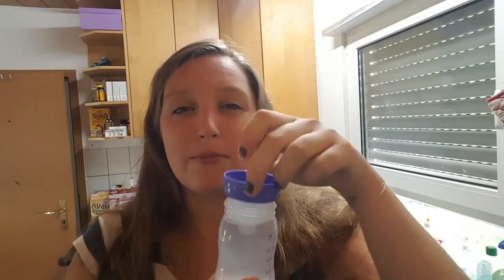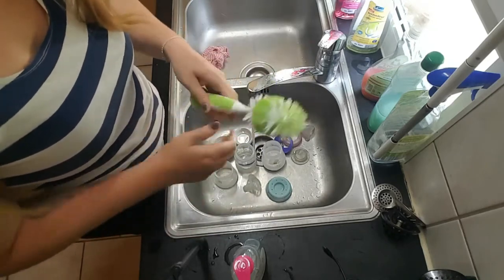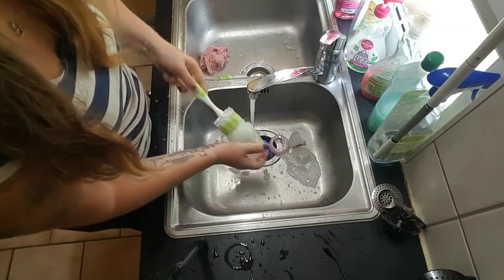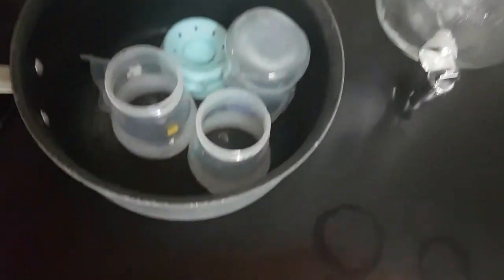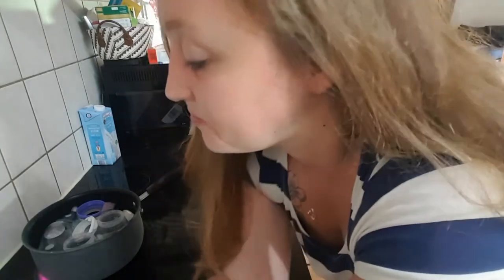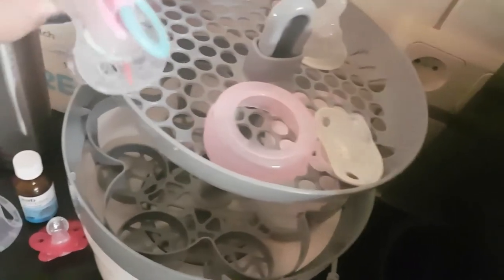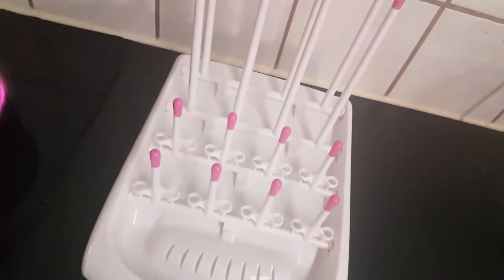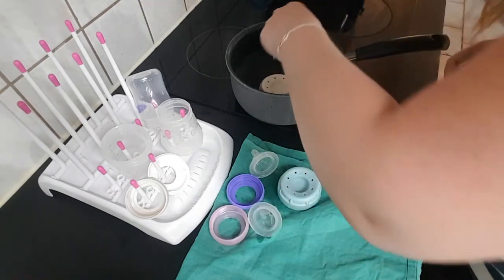How To Sterilize Baby Bottles In Boiling Water - Prevent Your Baby From Getting Sick From Bacteria!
How To Sterilize Baby Bottles In Boiling Water is a video where I show you the two methods I use to sterilize my baby bottles. It’s very important to prevent bacteria and gems from building up in your bottles as it can cause your baby to get sick or seriously ill. I hope you enjoy the video.

Dr. Brown's Deluxe Bottle Sterilizer
Baby Brezza Baby Bottle Sterilizer and Dryer Machine – Electric Steam Sterilization - Universal Fit - Pacifiers, Glass, Plastic, and Newborn Feeding Bottles
Baby Bottle Sterili-zer, Bottle Steam Sterili-zer for Baby Bottles Pacifiers Breast Pumps Large Capacity and 99.99% Cleaned in 8 Mins
3-in-1 Modular Baby Bottle, Pacifier, Pump Parts, etc. Sterilizer – Grey
Bololo Baby Bottle Ster-lizer and Dryer| Ster-lizer for Baby Bottles，Breast Pump，Cups. | 600W Stronger Power | LED Touch Screen | Auto Shut-Off